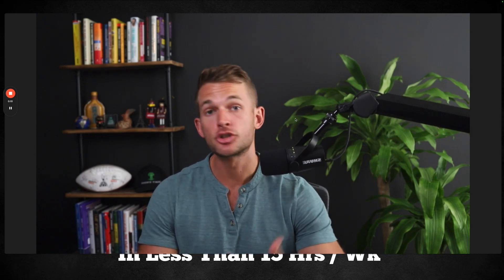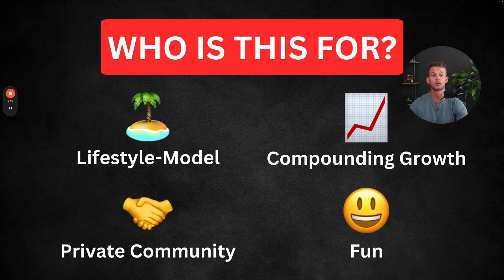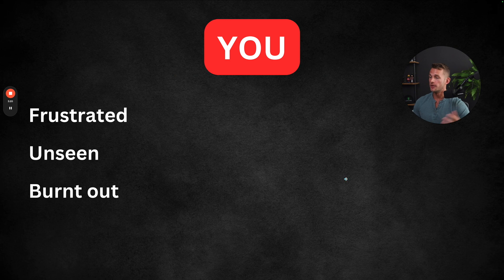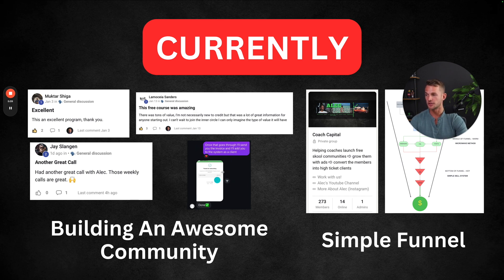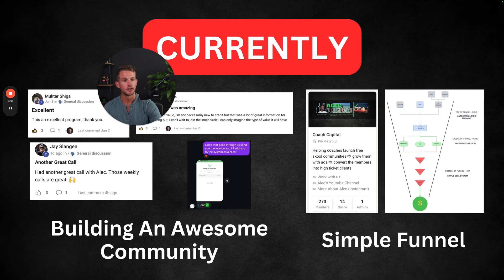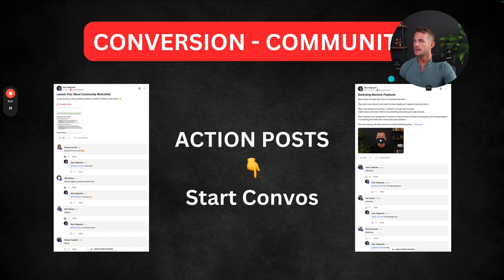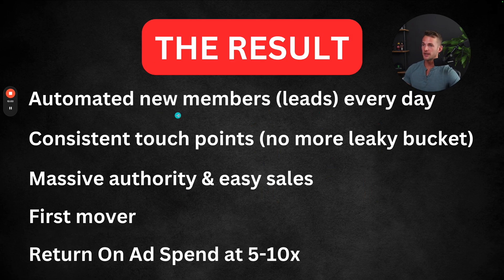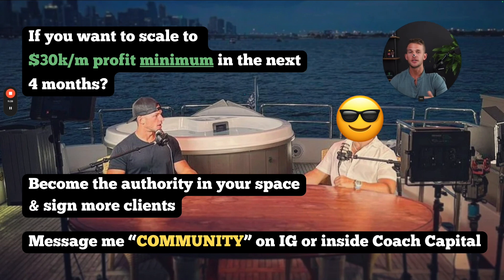The NEW Automated Skool Funnel (Complete Breakdown)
🧙‍♂️ Credit Coach Academy: Copy my business-in-a-box and get help scaling your credit offer to $50k / mo

📚 FREE Community for Credit Coaches: Trainings, Templates, Worksheets, & Resources

🖥️ FREE Funding Vault for Credit Coaches: Client Checklist, Funding Sequence, Inquiry Database, Funding Datapoints

🤖 FREE Credit AI: Reads Credit Reports, Breaks Down The Key Points, & Automates Credit Analysis.

🏦 Funding Through Acquisition: Buy an established business and use it to get up to $300k of business funding within 90 days!

⚙️ 5KO Accelerated Repair: Remove ALL negative credit items in under 30 days!